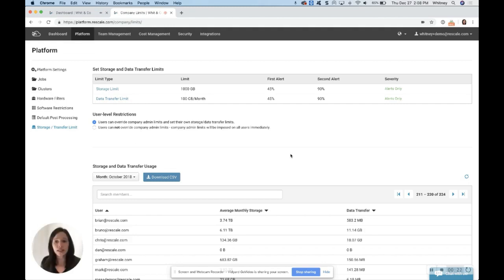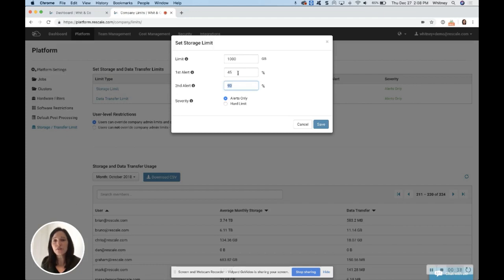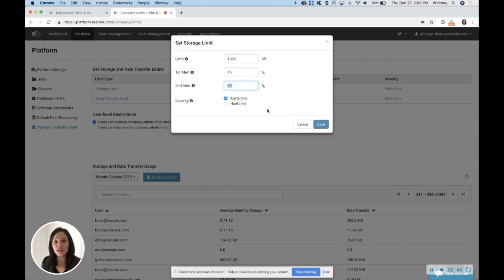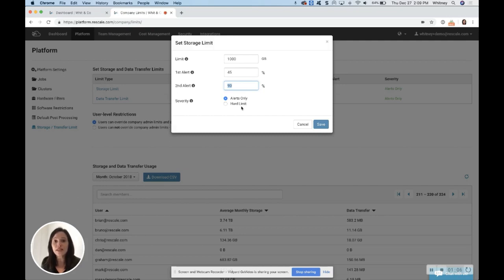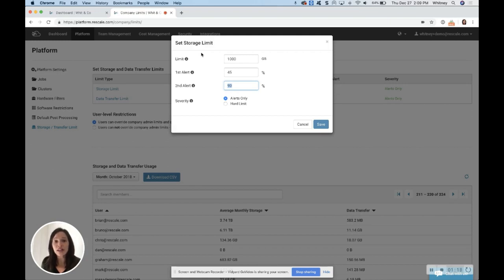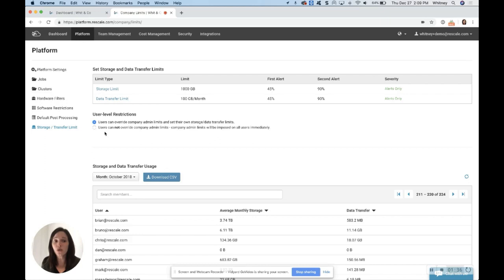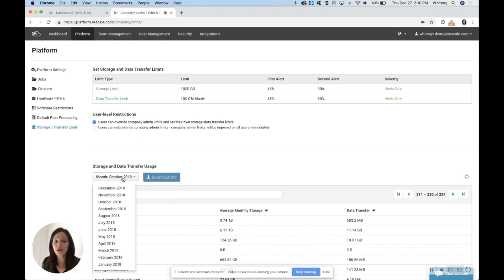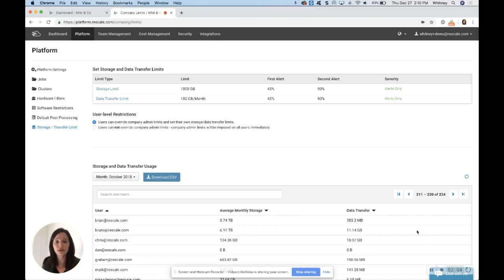Set Company Storage and Transfer Limits on Rescale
ScaleX는 CAE 시뮬레이션에 최적화된 전문 클라우드 HPC Platform으로 별도의 장비 구축 및 준비 없이 즉시 사용 가능합니다.

더 많은 정보를 원하시면 센투스로 연락주세요.